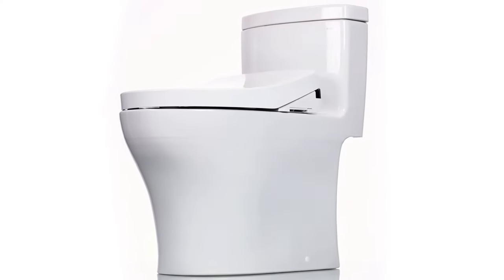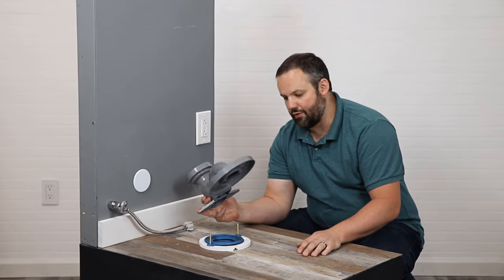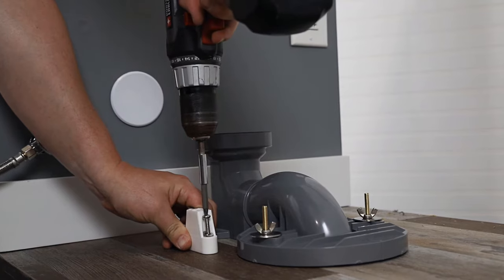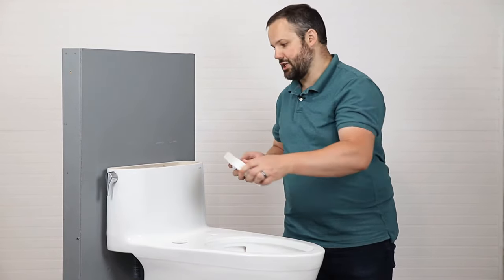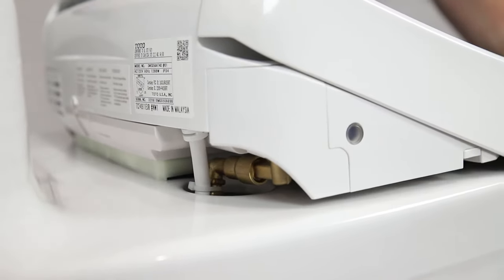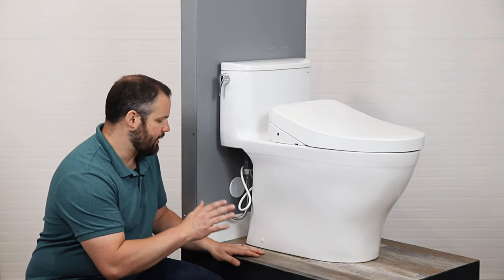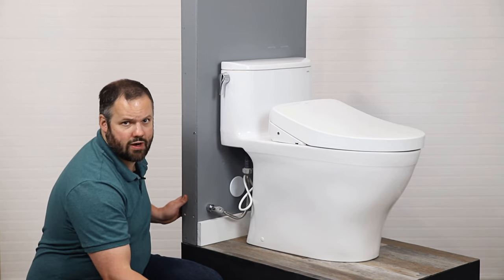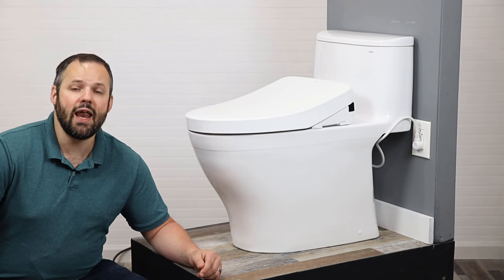How to Install a TOTO Skirted toilet | TOTO WASHLET+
Daniel Johnson, you're bidet expert and Many Bidets owner, walks you through installing TOTO skirted toilet and WASHLET+.

Transcript:

If you've ever wondered how to install a Washlet+ setup, with a skirted design, today's your lucky day. Today, we are going to walk through, in detail, installing a Toto Nexus Washlet+ toilet, with a S550e Washlet+ Bidet Seat. Cord and hose are completely hidden and we have the skirted design. My name is Daniel Johnson. I'm your Bidet expert and the owner of ManyBidets.com, where over the past 8 years, we've sold over 10,000 Bidets.

The first thing we need to do is, we need to use the template to decide where we need to drill holes in the floor. For the Nexus, you can have either 12, or 14 inch rough-in, both require different adapters. Some of the Washlet+ toilets, like the Aquia 4, have a 10 inch rough-in option, as well. Here, we see the 14 and the 12, but on some mounting templates you'd also see a 10, on the opposite side of the 12 line. We're dealing with a 12 inch rough in, so I tore the perforated edge for the 12 inch circle. Now, I'm going to take this template and place it over the flange. We're going to line it up here, so that it's as centered as we can have it here real quick. Now, we're going to grab a drill and drill holes here, here and here. If it makes it easier for you, you can tape this down while you're drilling the holes. Since we're not actually installing this in a real bathroom, i'm just going to hold it in place. Here's our 12 inch rough-in adapter. If we were dealing with a 14 inch, or a 10 inch rough in, the rough-in is from the center of these bolt holes, to the back wall, without the trim taking into account, but if we were dealing with a 12 or 10 inch rough-in, this piping would be longer, or shorter, accordingly. We are using a Better than wax seal here. A lot of people will use an actual wax ring on this portion. We're using better than wax simply, because it's less messy and we install a lot of toilets on this platform. These bolts, along with the additional hardware that I'm installing right now, are hardware that should have come with your flange, when you first installed it. These are items that Toto does not include, because they shouldn't be needed. That being said, if they did not come with your original flange, or it was misplaced, these can be quickly and easily picked up for a few dollars at your local hardware store. We're going to tighten this down, until it's snug. If you're using a wax ring, you'll definitely feel the wax kind of grip this flange adapter, as you tighten it down. Now, what we need to do is, we need to screw through the holes that we've created here in the back, to hold the back of the flange adapter down. These are short screws, they're the only short ones in the box and they're actually taped to the back of the flange adapter. You might also put anchors into the floor, which are in the same bag. We didn't in this scenario, because we're drilling into wood. That flange adapter is now tight. Again, remember this is our 12 inch flange adapter, and so we're working with a 12 inch rough and this should work just fine. We now have to install the brackets that the toilet screws into, and you'll see that...

00:00 Introduction
00:47 Install Flange Adapter
04:36 Place the Toilet
07:03 Install Bidet Seat
10:43 Connecting the Water
12:31 Common Remote Question - Auto Flush
14:05 Checking for Leaks
17:10 Closing Statement